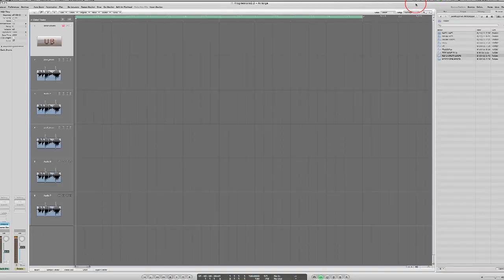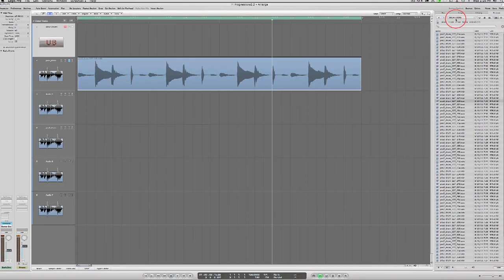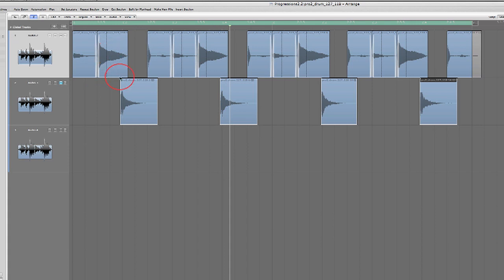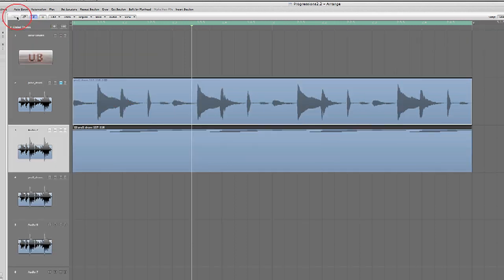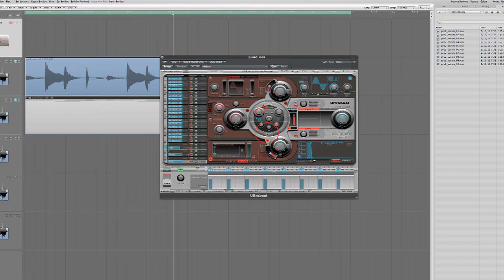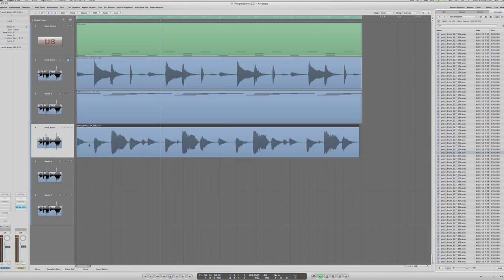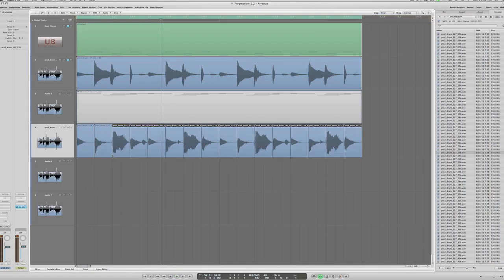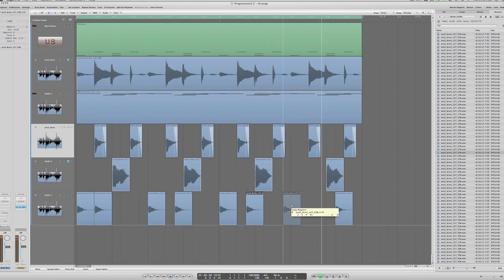Basic drum ideas with Progressions 2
Music producer Vincent Di Pasquale, from FaderPro shows you how to get started using SampleStars' new Progressions 2, available now on SoundsToSample.com.